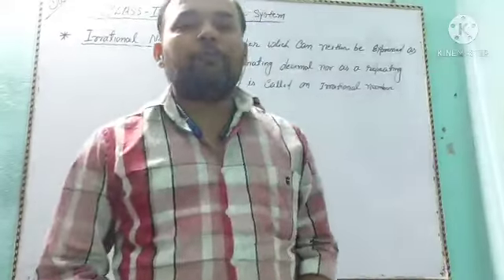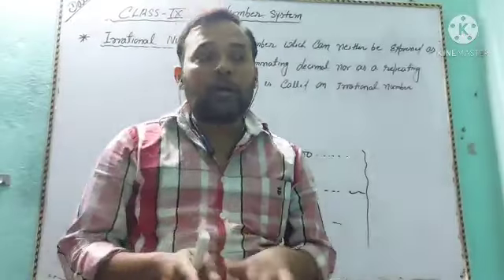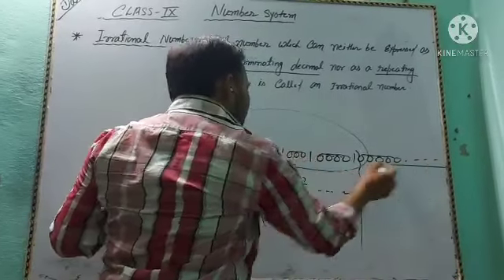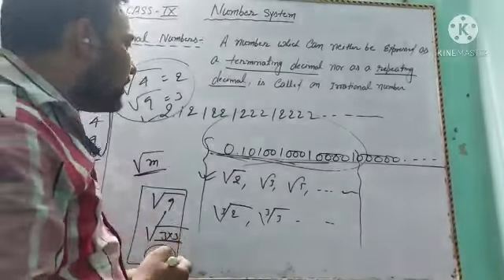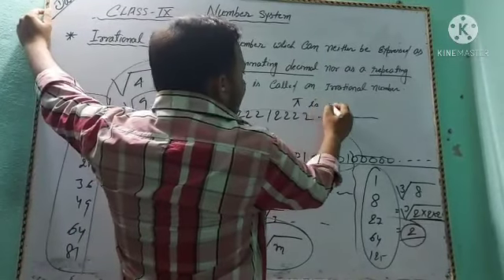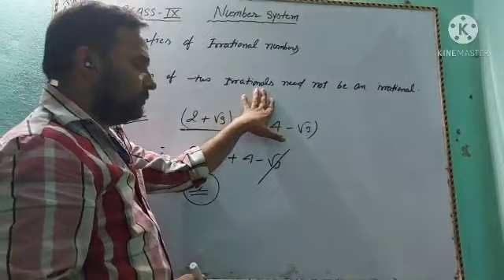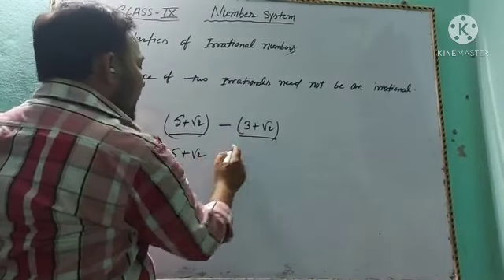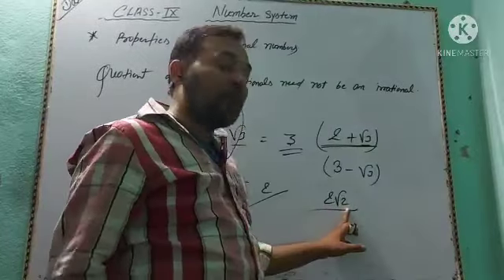Irrational numbers(Number System),CLASS-IX video-06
introduction of irrational numbers.